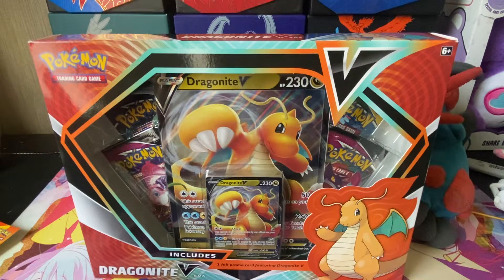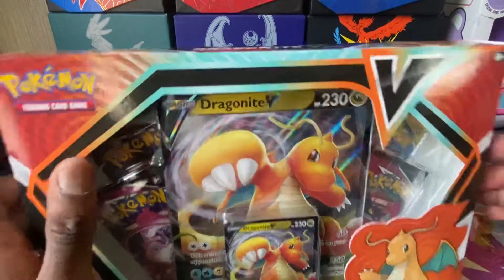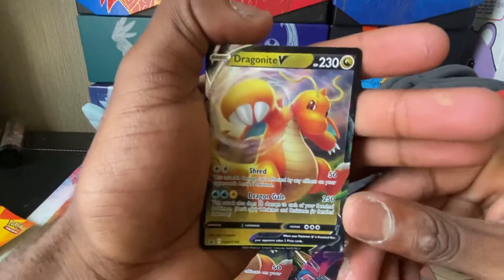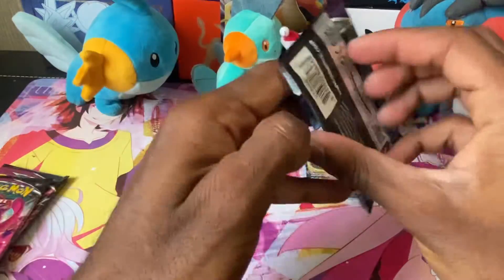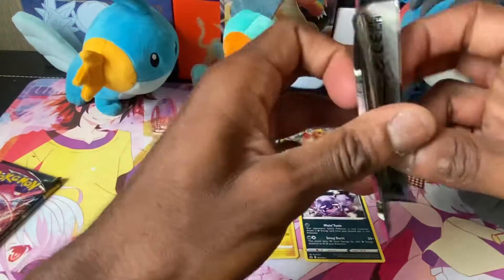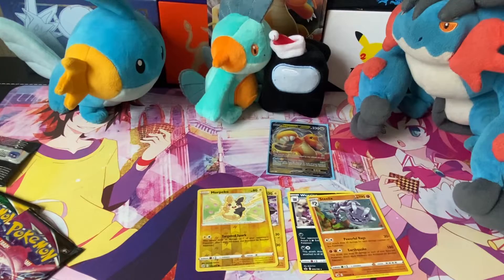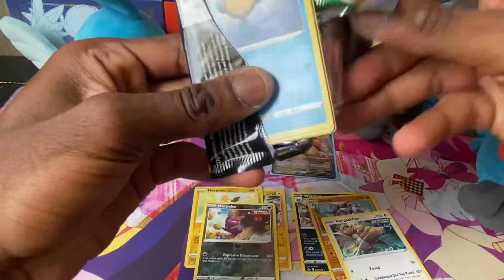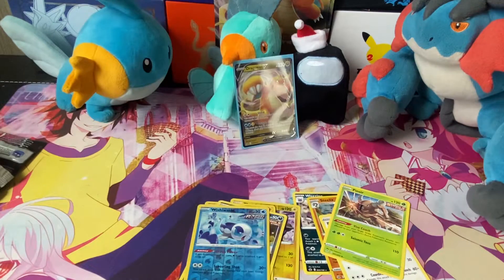Dragonite V box opening